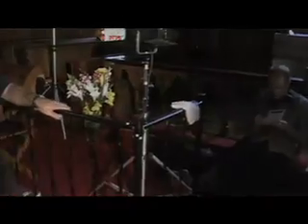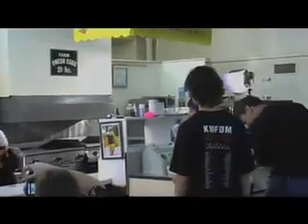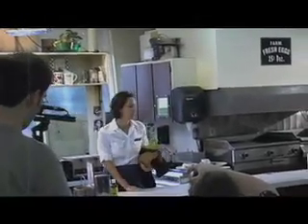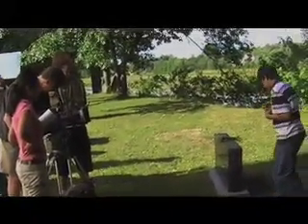Meet the Pride of A Lion's Tale film (Part 2)